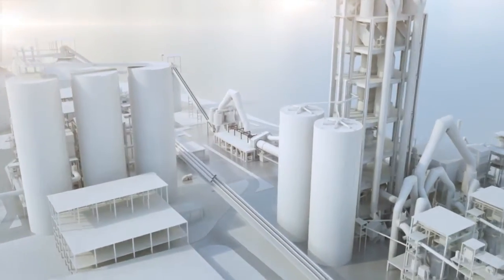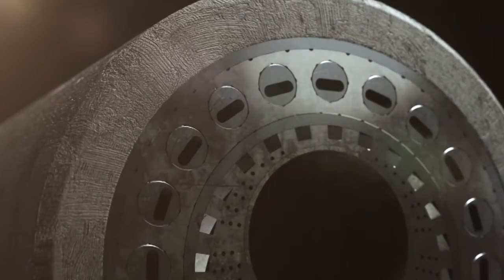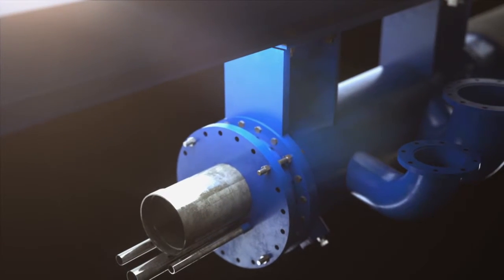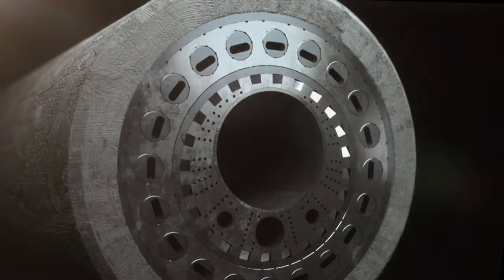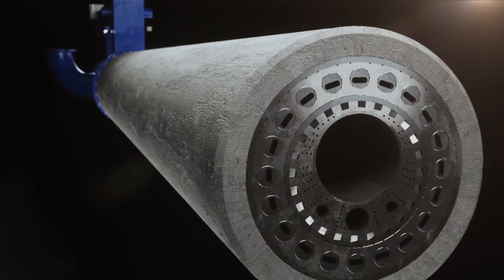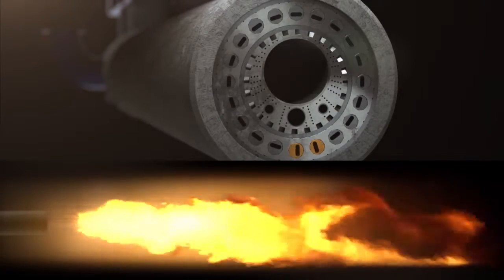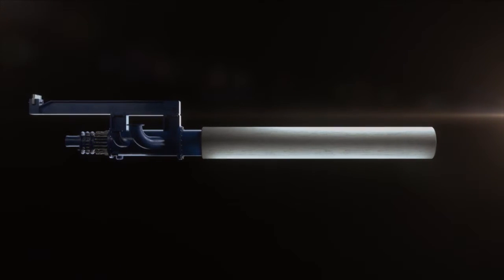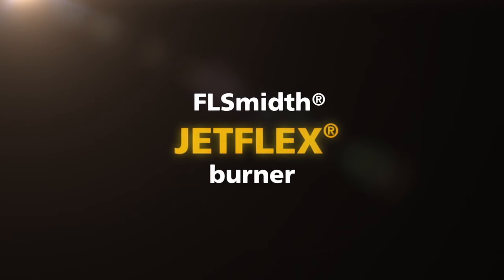FL Smidth - JetFlex® Burner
FL Smidth
JetFlex® Burner